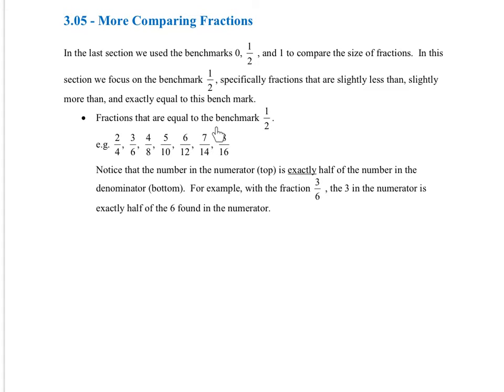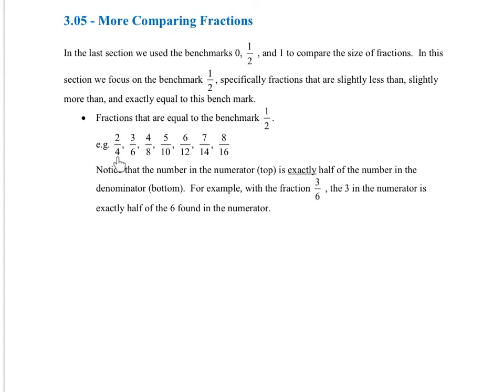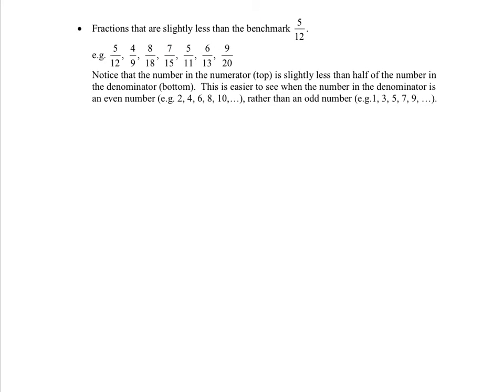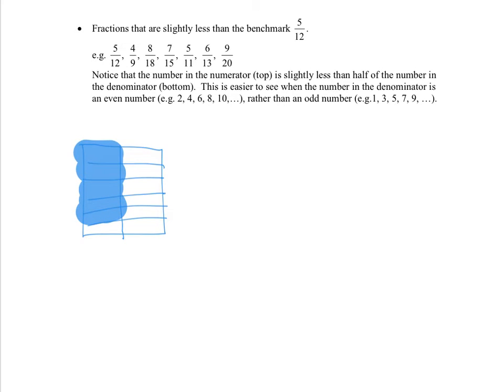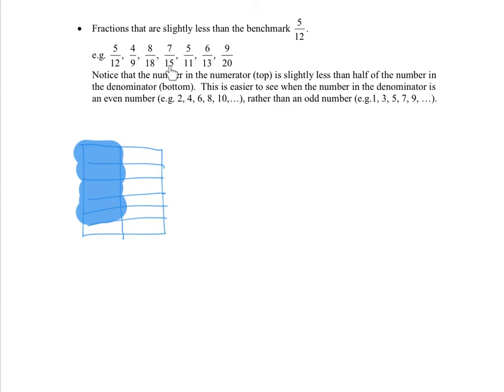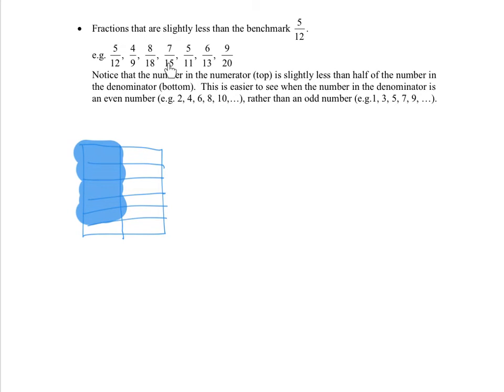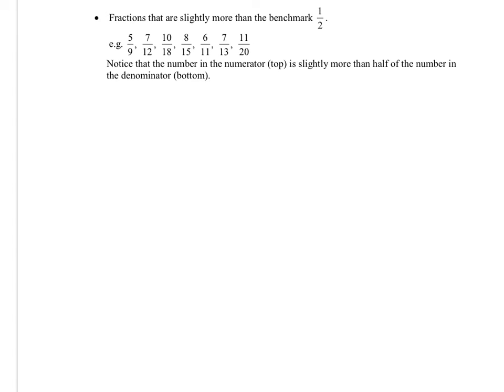3.05 More Comparing Fractions